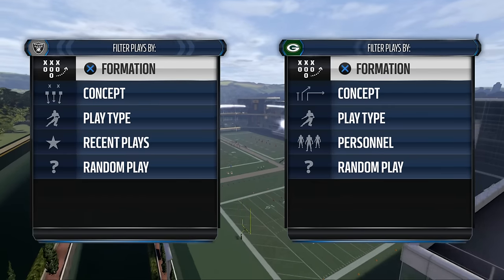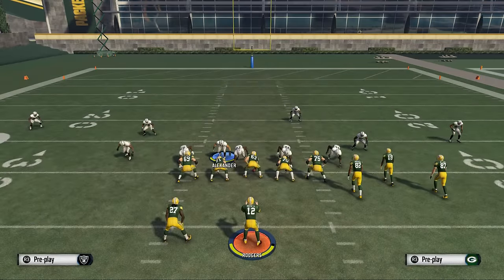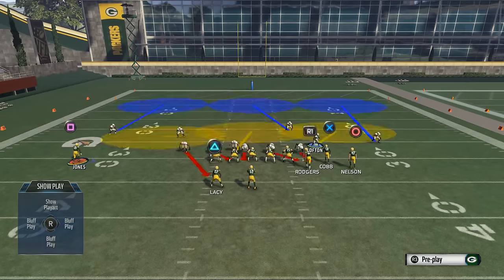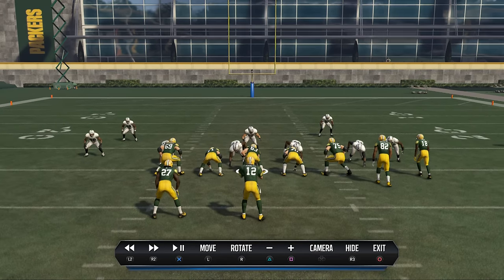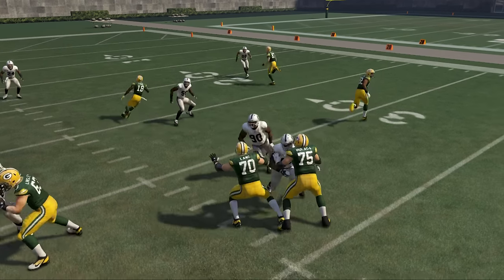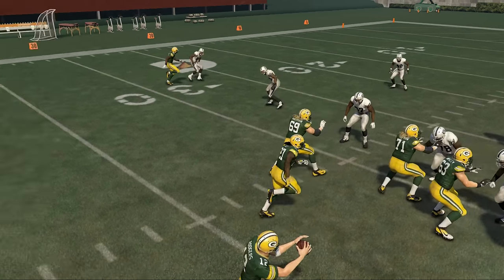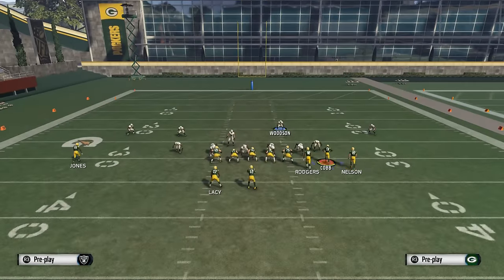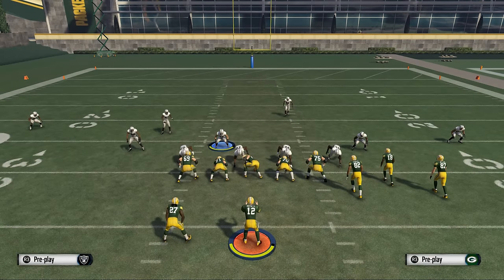Madden 16 Tips - How to Read and Beat the Zone Blitz: MUT Free Ebook